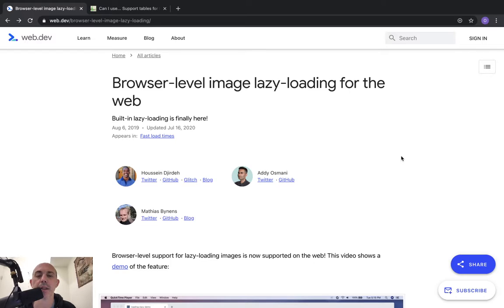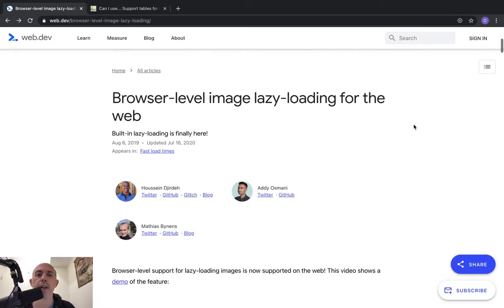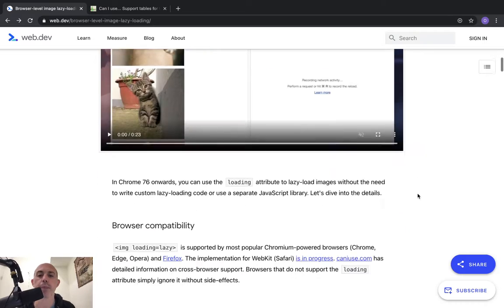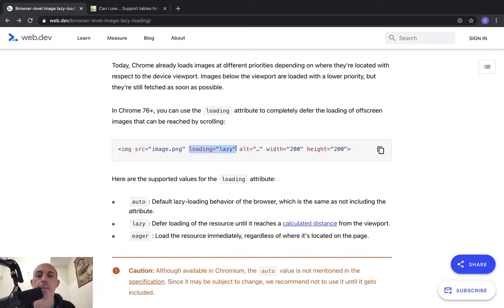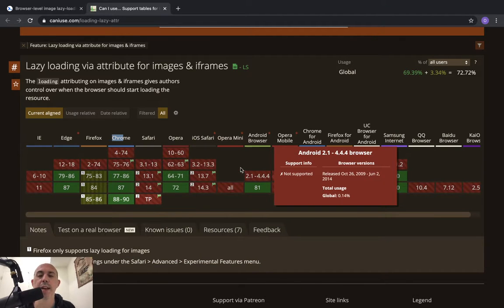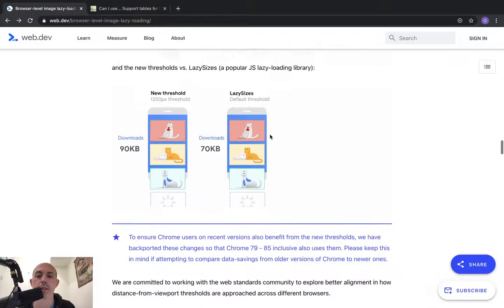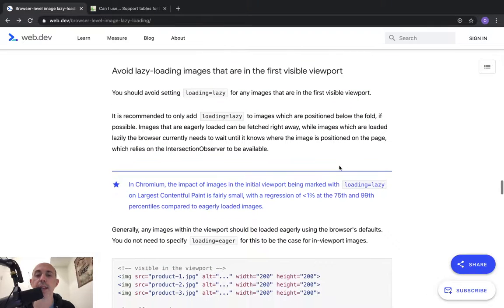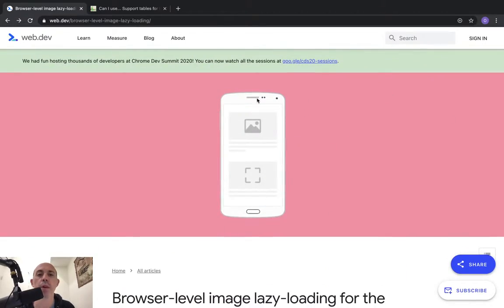Speed Optimization Tip - Lazy Loading Made Simple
This video shows you a quick win to lazy load most browsers and easy achieve it to speed up your website, gain a higher google pagespeed score and have your servers work less.

The solution is based on html img tag loading attribute and will work well for chrome, firefox and opera.